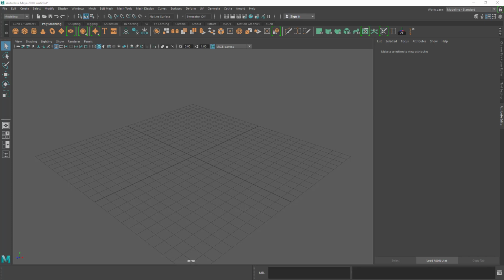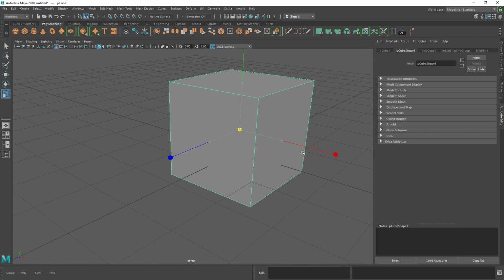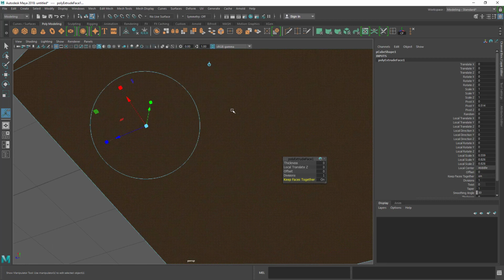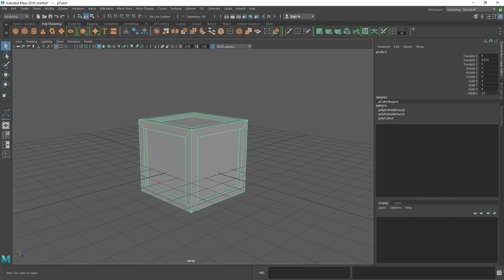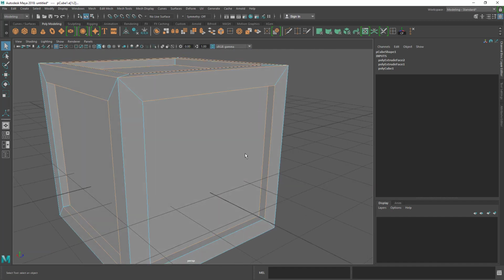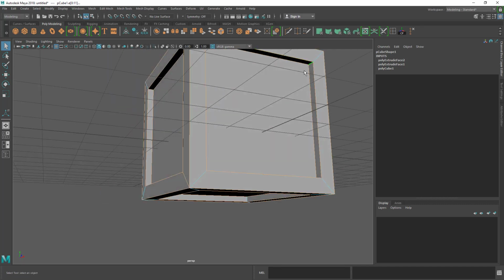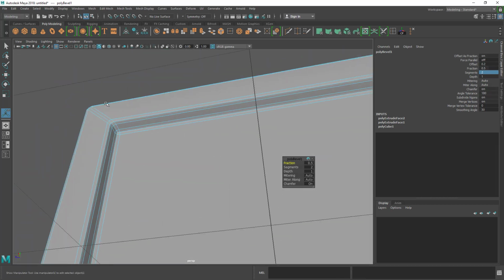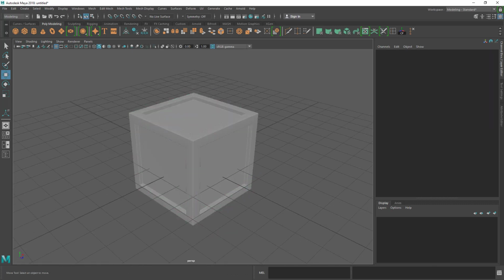Creating a Crate Part 1 (Modelling)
1st Part of a Crate Creation series where we go though the basics of modelling, Texturing and Rendering in Maya 2018